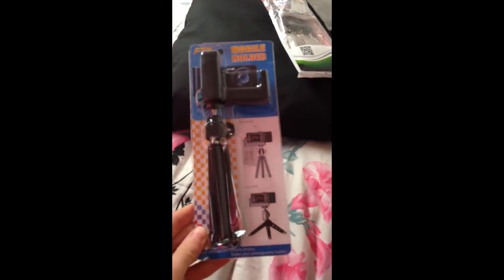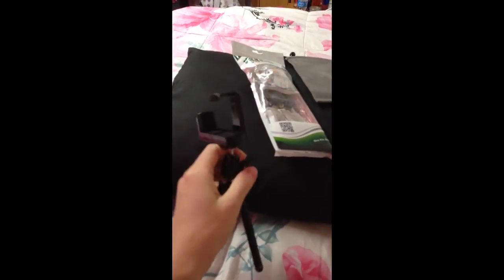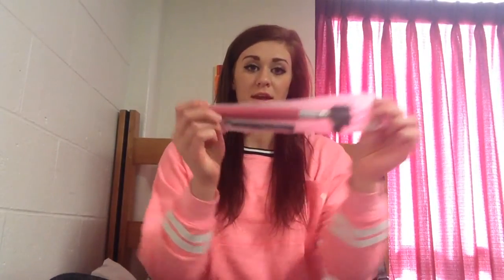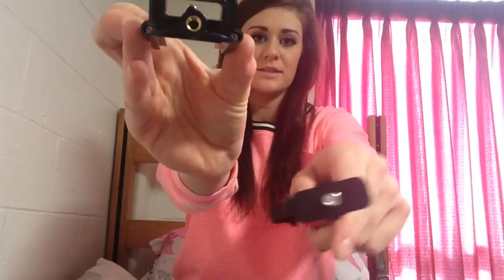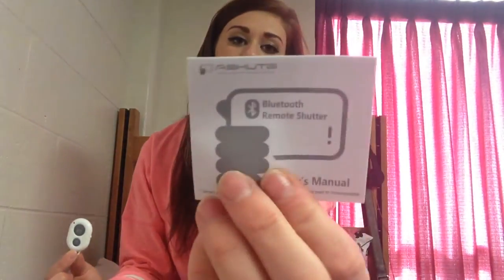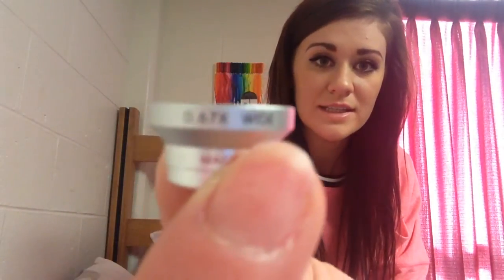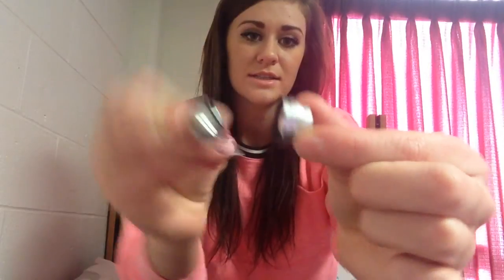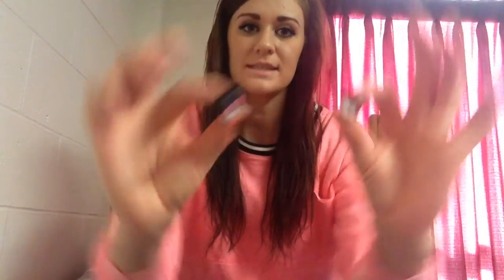iPhone Tripod/Lens "Unboxing" LOVE LOVE LOVE!!!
I got a new tripod and I used it while creating this video and I absolutely love it! I highly suggest buying a tripod if you are using an iPhone or a camera without a stand of some sort, it helps out so much! Here is the link for the tripod and the extended handle on eBay: